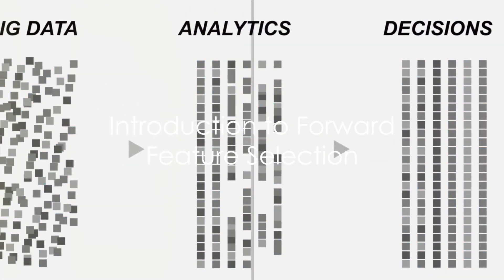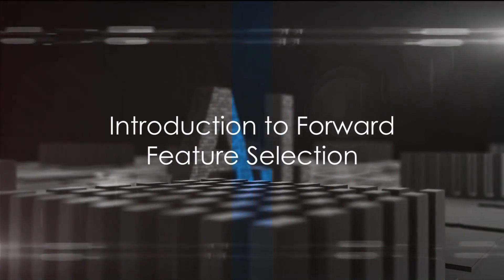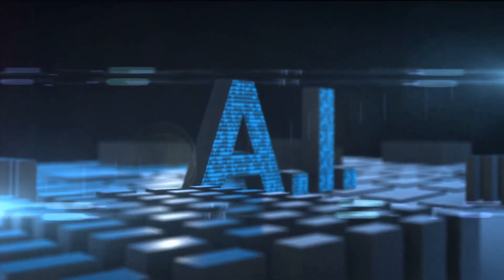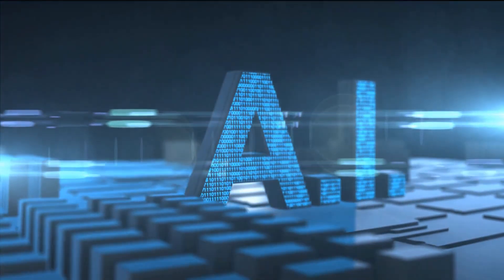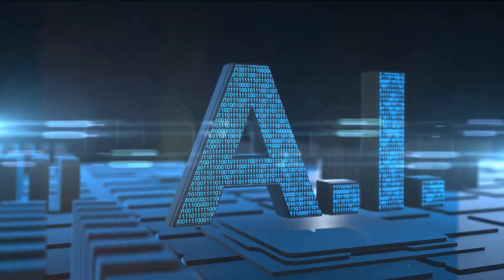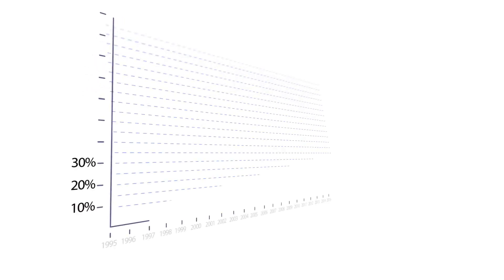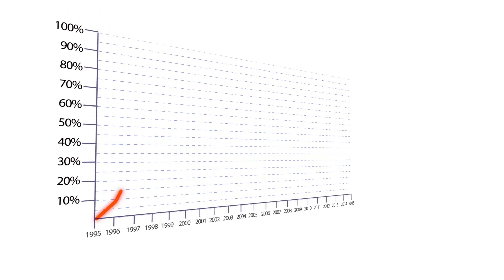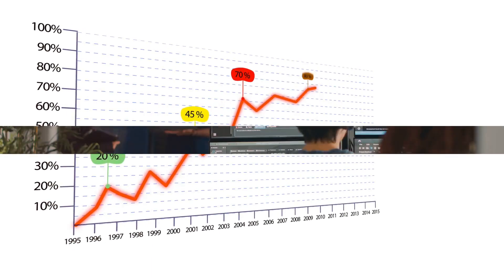What is Forward Feature Selection in Machine Learning?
Forward Feature Selection is a type of feature selection method used in machine learning to select the most relevant features for use in model construction. This process is iterative, starting with an empty set of features and then progressively adding those features which contribute the most to the model's performance, according to some predefined metric

OUTLINE:
00:00:00 Introduction to Forward Feature Selection
00:00:34 The Process of Forward Feature Selection
00:01:11 Considerations and Limitations of Forward Feature Selection
00:01:48 Key Takeaways about Forward Feature Selection
00:02:14 Conclusion and Encouragement

In the initial stage of Forward Feature Selection, all features are considered as candidates. The feature that provides the greatest improvement to the model's performance when included is added to the 'selected' set. This process is repeated, considering only those features not already in the 'selected' set, until the addition of new features no longer significantly improves the model or all features are included.

One of the key considerations of this method is the computational cost. Although it is less than that of exhaustive search methods, it can still be high, especially when dealing with a large number of features. Another limitation is that it may miss the best combination of features if the inclusion of a particular feature only improves the model's performance when combined with other features not yet included in the 'selected' set.

Despite these limitations, Forward Feature Selection is a commonly used method due to its simplicity and effectiveness. It provides a way to reduce overfitting by limiting the complexity of the model and can help to improve computational efficiency by reducing the number of features needed to train the model.

In conclusion, Forward Feature Selection is a practical and widely used feature selection method in machine learning. Despite its limitations, it remains a valuable tool for selecting the most relevant features for model construction, potentially improving both model performance and computational efficiency.